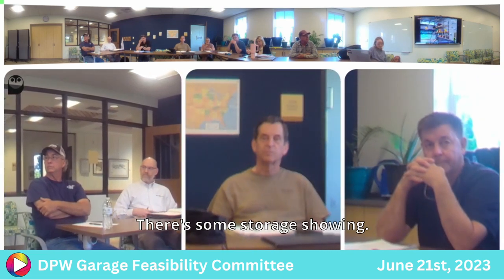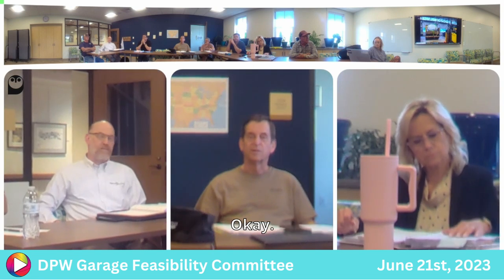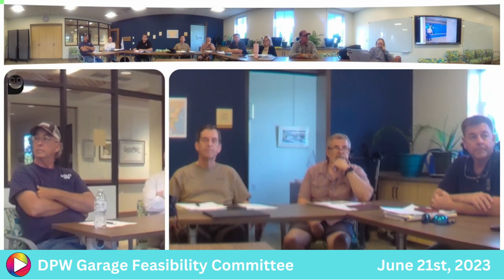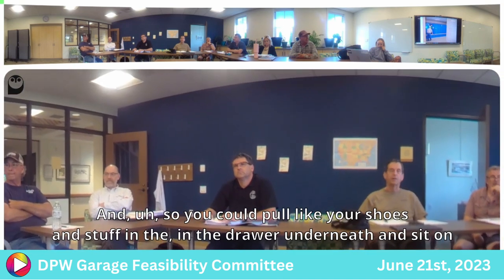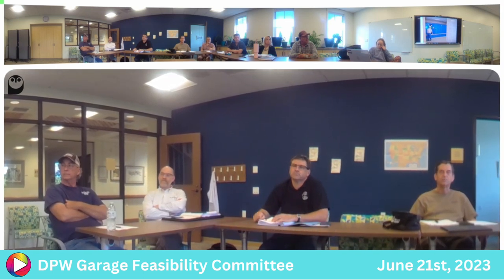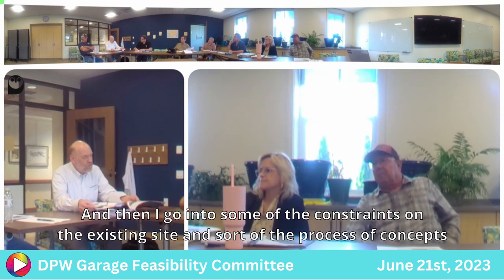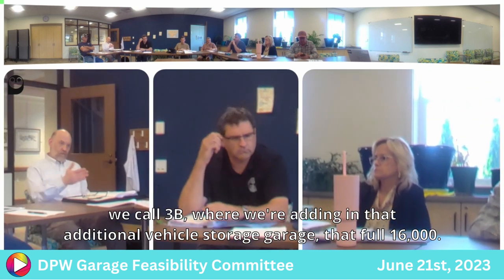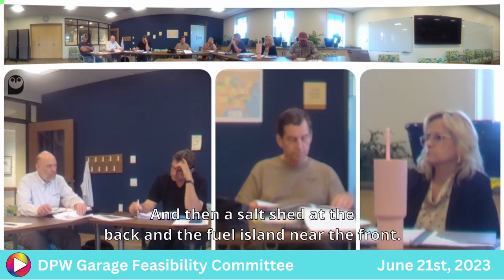DPW Garage Feasibility Committee: 6-21-23